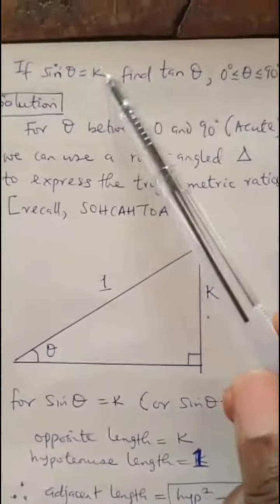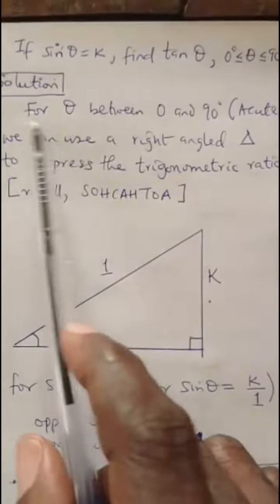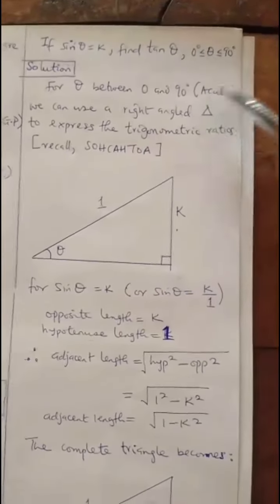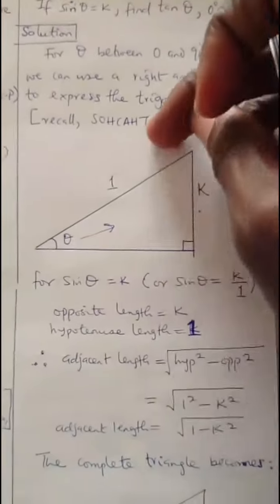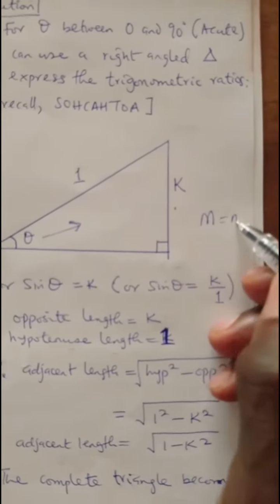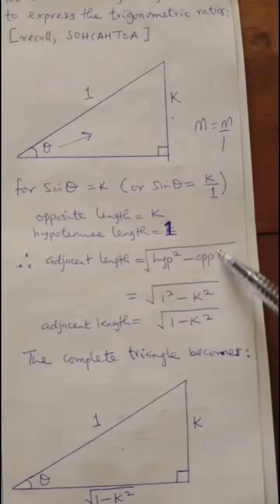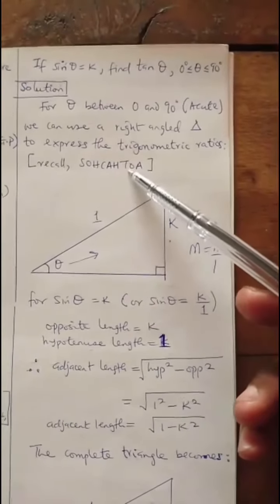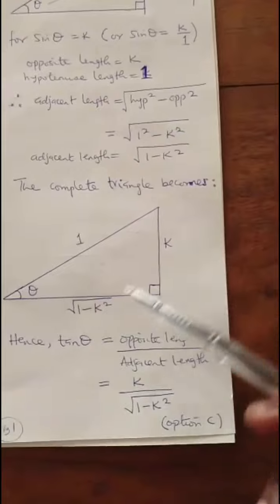TRIGONOMETRY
This video will tackle a challenging trigonometry problem and walk you through the solutions step-by-step. Whether you're a high school student, a college student, or just someone looking to refresh your math skills, this video will help you master trigonometry.